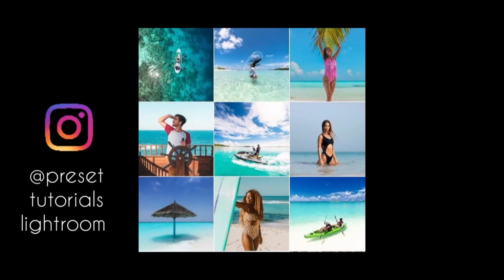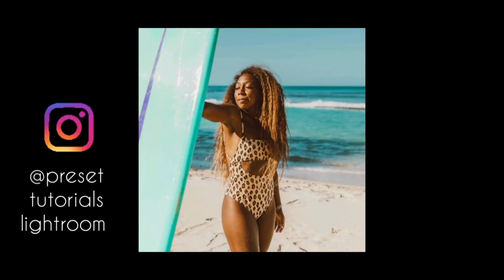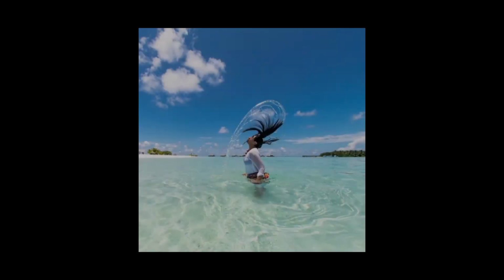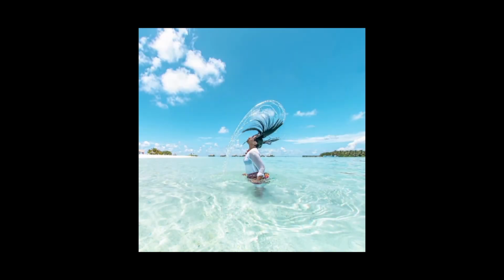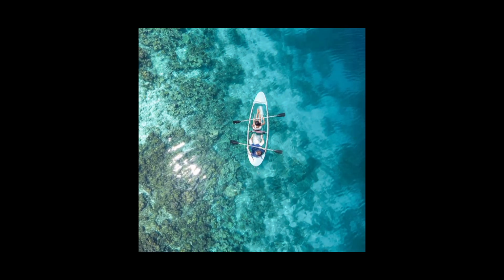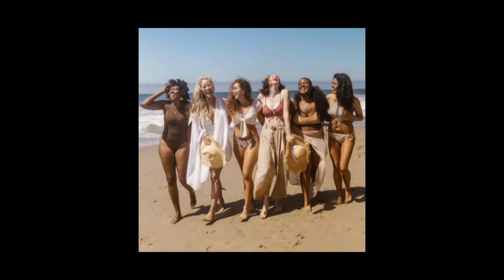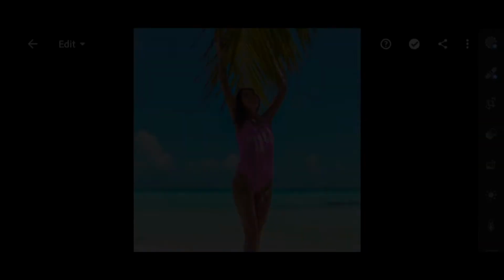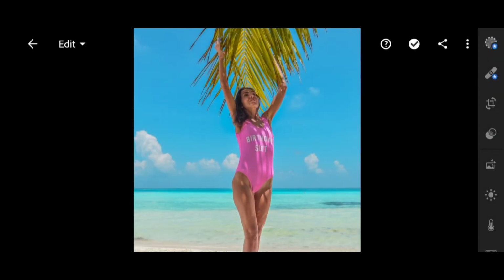SUNNY BEACH Lightroom Presets Free Lightroom Preset Tutorial FREE DNG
Sunny Beach is a free Lightroom preset for every photography. At the end of the video you will find a bonus Lightroom presets and a free DNG! Subscirbe for more lightroom preset tutorials!❤️

Use the Sunny Beach Lightroom presets for free by downloading the DNG file:

I am waiting for your requests which Lightroom presets to create next! I will create it especially for you! ❤️

❗You can use the Sunny Beach Lightroom presets by downloading the DNG file for free or create it yourself through my step-by-step tutorial❗